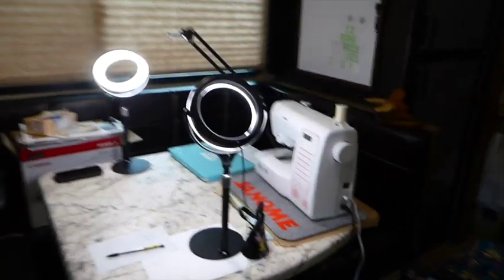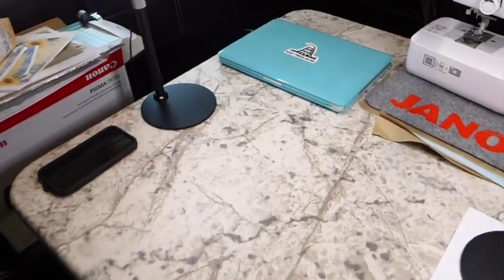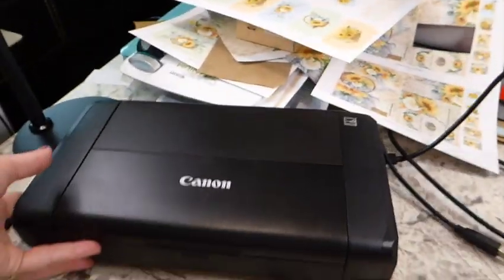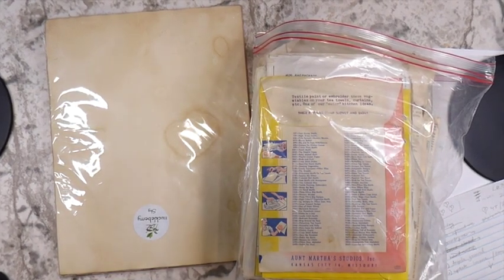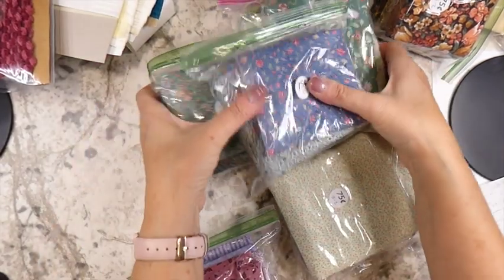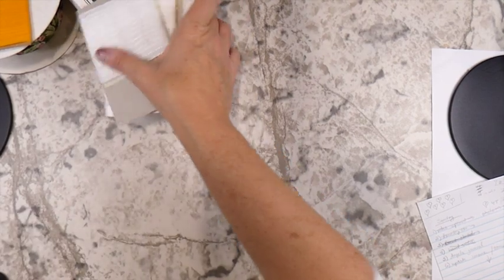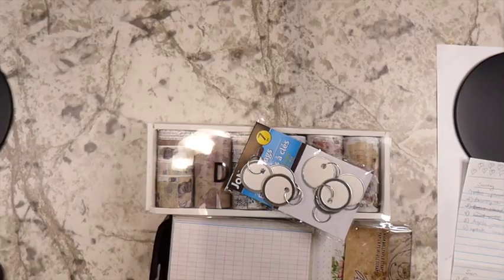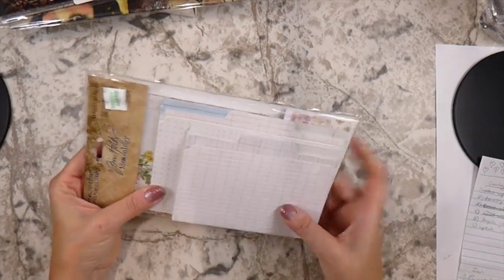My RV Studio Tour- How I create Journals while living full time on the Road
Welcome ! I want to thank you for taking time out of your busy day to spend with me.

Today I am sharing my RV Studio with you. I have had a lot of interest in how I manage to operate my journal making business while living on the road full time. I hope this will offer some ideas on storage solutions for those of you who work in tiny spaces.

Your support is greatly appreciated !

Crafty Hugs, Gina